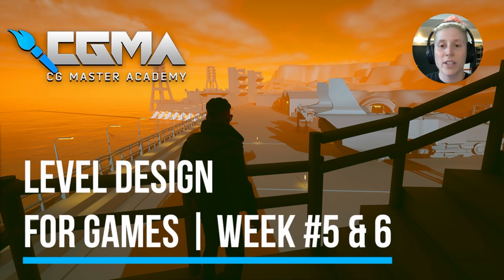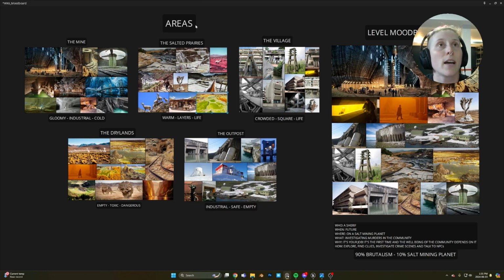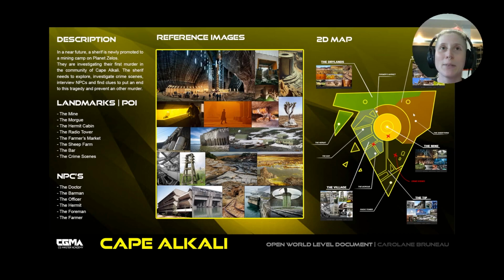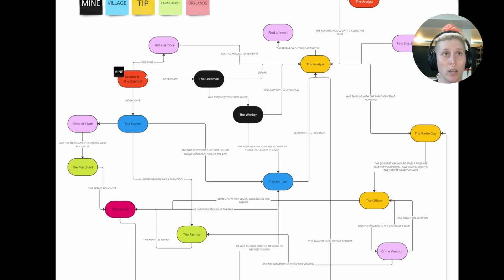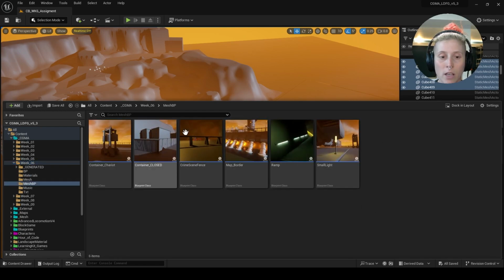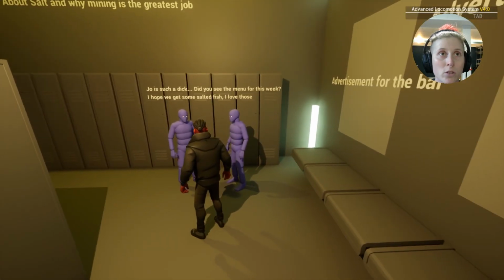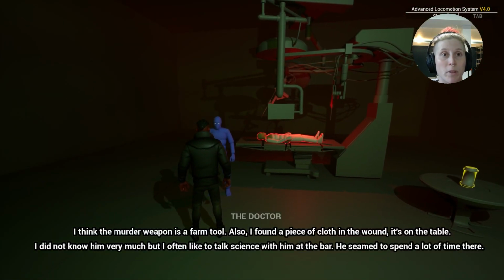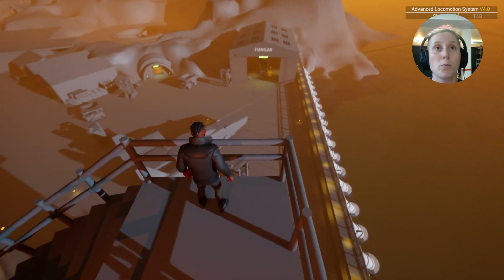CGMA: Level Design For Games | Week 5 & 6 - A Gigantic Level! (Open World Level Design)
I recently started the course "Level Design For Games" on CGMA. I've always been fascinated by design and at some point in my carrer I was really unsure if I was to be a concept artist or a game designer. So I thought this course sounded amazing and it would give me new skills in my tool box to make better environments for games!
I will try to share with you each week what I've been learning and maybe some key takeaways to grow more in the upcoming assignments.
I'm also making a detailed blog post on my ArtStation so go check it out!